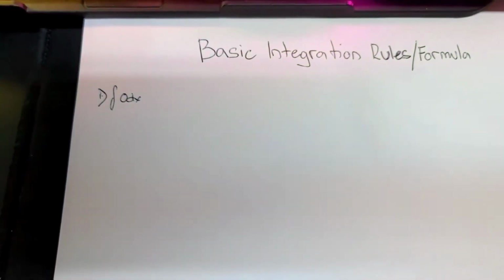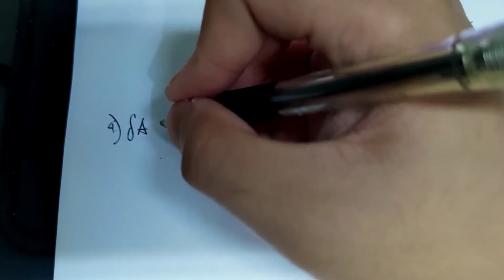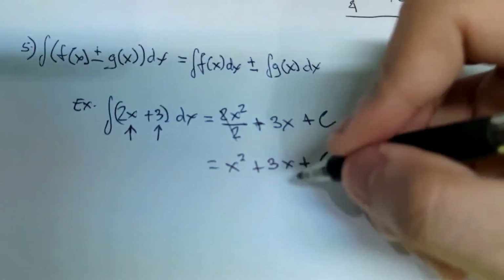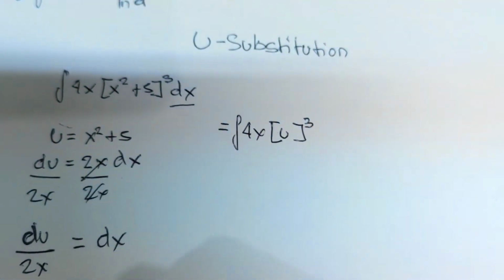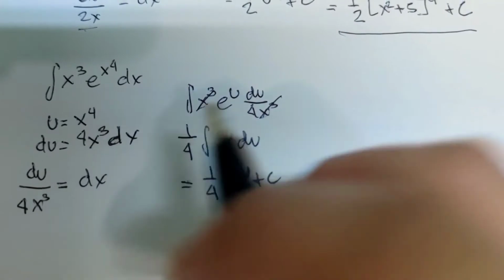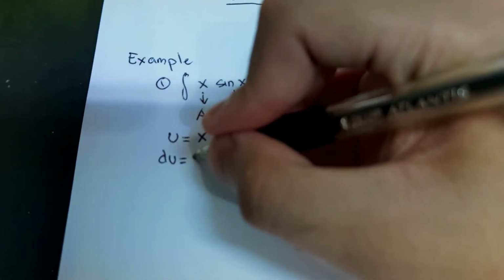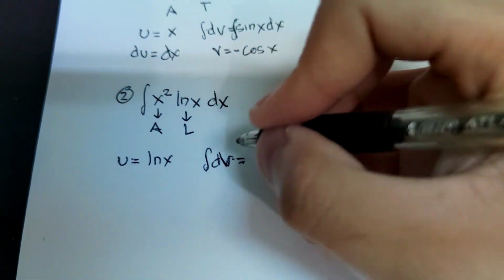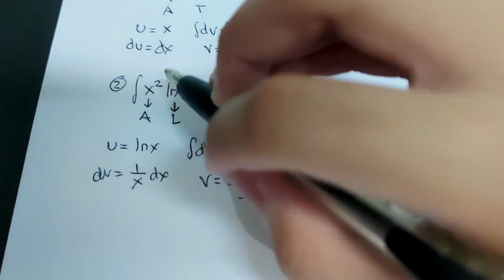Calculus 2: Master Class 1